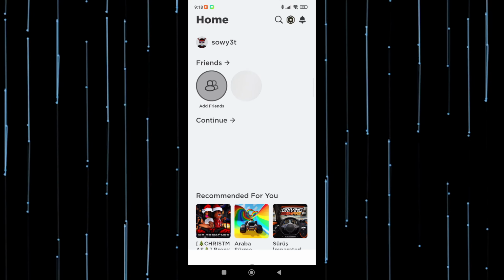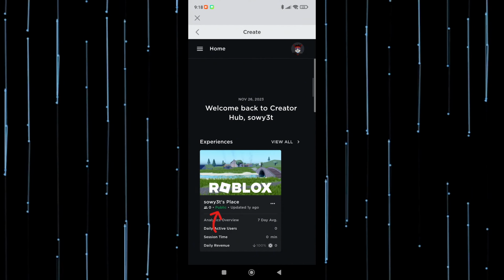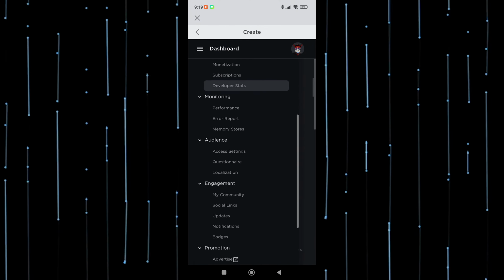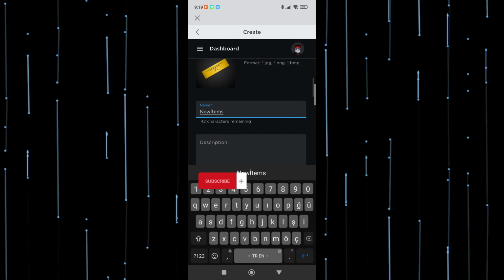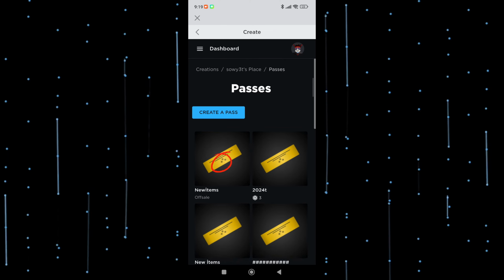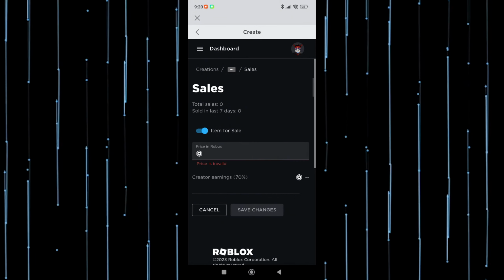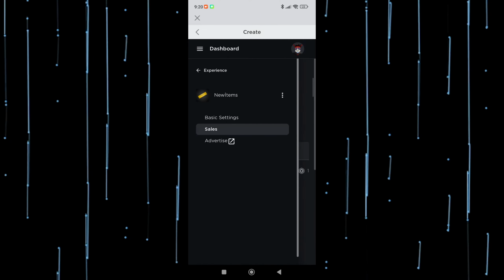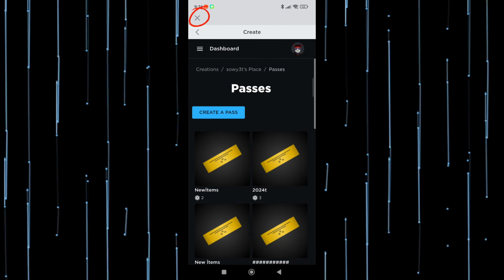How to Make a Gamepass in Pls Donate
how to make gamepass in pls donate, how to make a gamepass in pls donate,
how to make gamepass in roblox, how to create a gamepass on roblox,
como crear pases en roblox, como crear pase en roblox